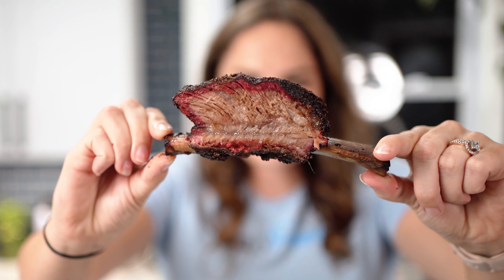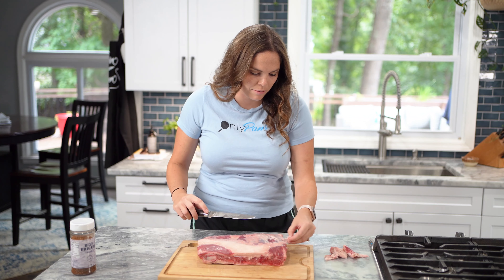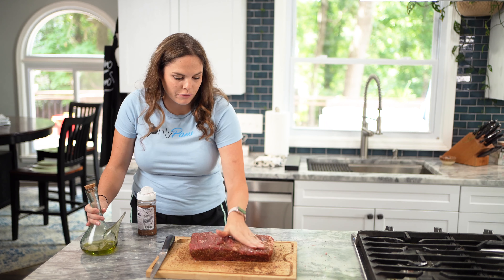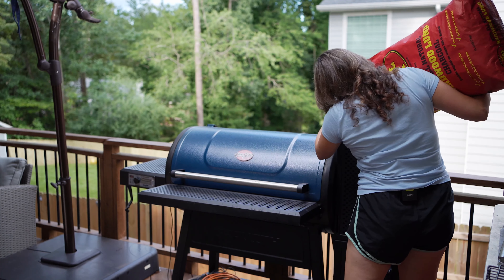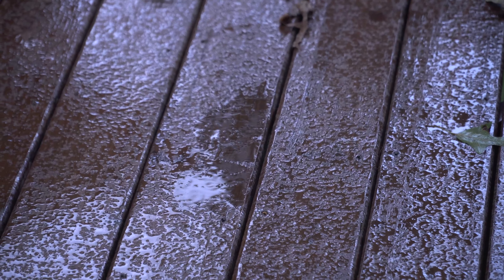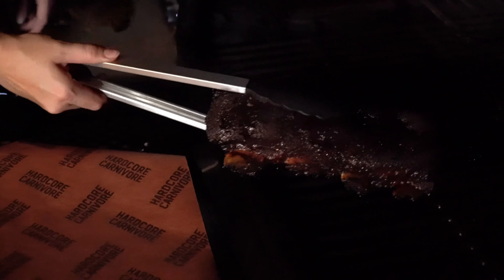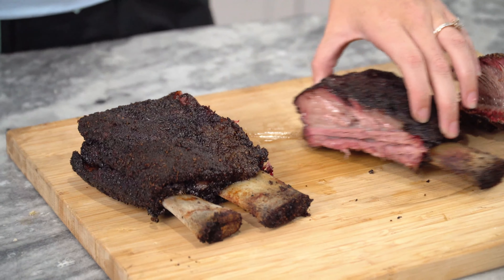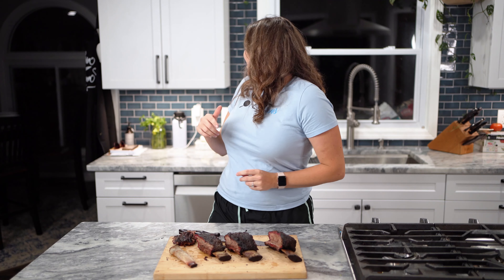Smoked Beef Ribs on Charcoal Smoker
DINOSAUR RIBS! Well...at least that's what they look like. Chow down on these monstrous smoked beef ribs on the charcoal smoker.

Beef Brigade BBQ Rub:

0:00-0:53 Intro to Smoked Beef Ribs
0:54-3:14 Prep & Season
3:15-5:20 Preheat the Charcoal Smoker
5:21-5:40 Avoid the Rain
5:41-6:42 Baste with Rub Mixture
6:43-7:15 Pull & Wrap
7:16-8:10 Cut Open Smoked Beef Ribs
8:11-9:34 DIG IN!

Sony a7riv (CAM A):

Sony 35mm F1.8 (CAM A):

Sony a6500 (CAM B):

Sony 18-105mm F4 (CAM B):

GoPro Hero8 (Overhead):

Zoom H5 (Audio):

Sony Lavelier Mic:

Aperture 120d (Lighting):

Light Dome ii: